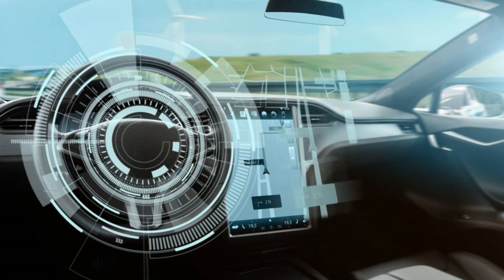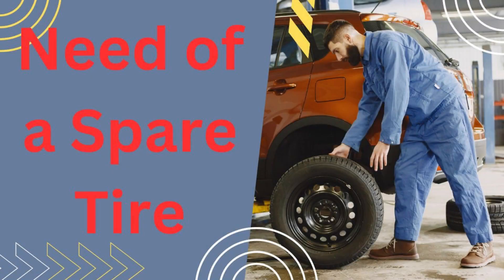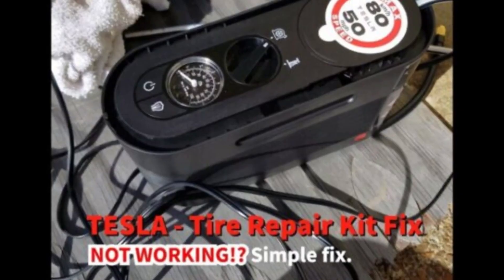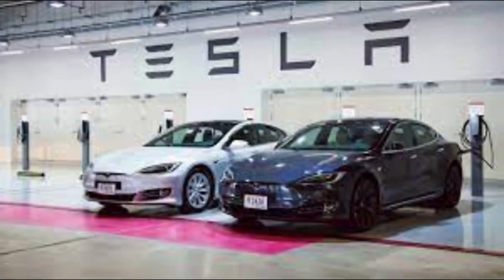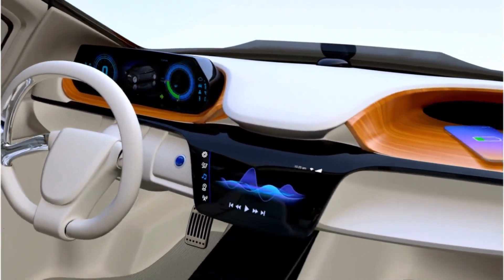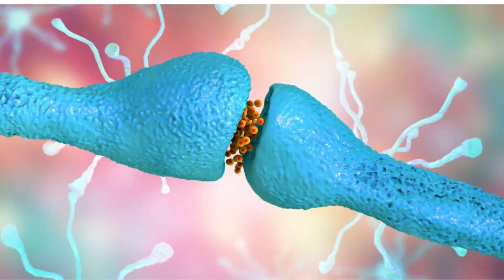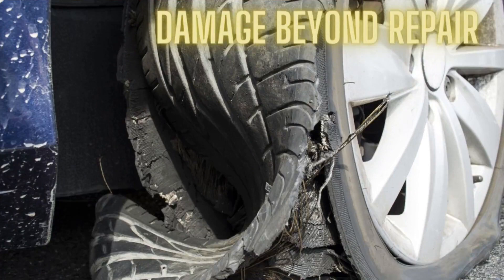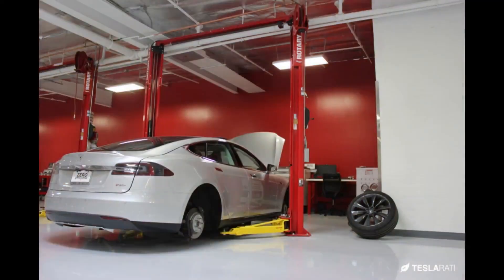Why Tesla's don't use spare tires?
Tesla spare tire installation
How to change a flat tire on a Tesla
In this video, we dive into the world of Tesla spare tires and explore everything you need to know about this essential component for your Tesla vehicle. Join us as we discuss the various options available for spare tires in Tesla Model X, Model S, Model 3, and Model Y. From installation guides to emergency tire repair solutions, we'll provide you with valuable insights on how to change a flat tire on your Tesla and ensure you're prepared for unexpected situations on the road. We'll also review Tesla's tire repair kits and share important tips for tire maintenance and safety. Whether you're a Tesla owner or considering purchasing one, this video will equip you with the knowledge you need to navigate the world of Tesla spare tires. Let's get started and make sure you're ready for any tire-related challenges with your Tesla!"
Tesla Model [X/S/3/Y] spare tire options
Emergency tire repair for Tesla vehicles
Tesla flat tire solutions
Tesla tire repair kit review
Exploring Tesla's tire maintenance and replacement
Tesla Model [X/S/3/Y] tire change tutorial
Importance of having a spare tire for your Tesla
Tesla tire safety tips and recommendations

Welcome to Electriicgear, your go-to destination for all things electric vehicles! Our channel is dedicated to providing you with the latest and greatest information on electric cars, bikes, and other electric transportation. With our expert insights and comprehensive reviews, you'll be able to make informed decisions about going electric.